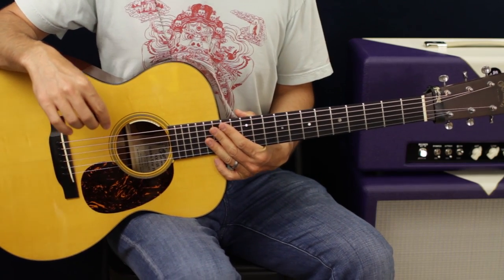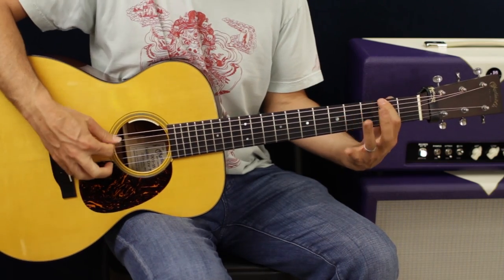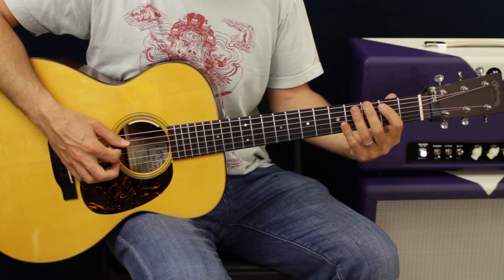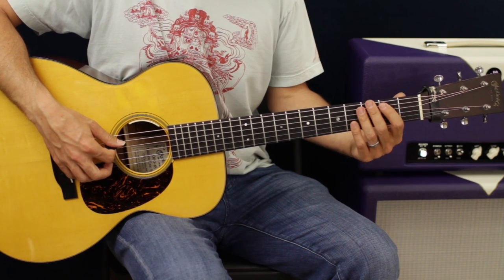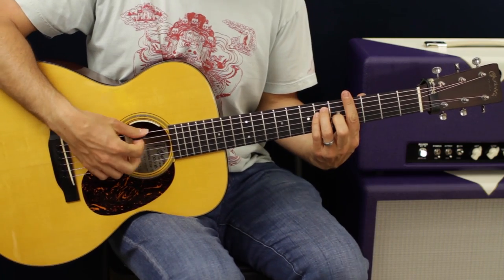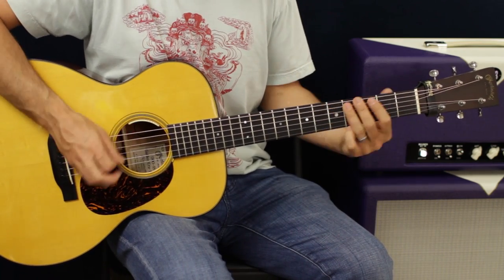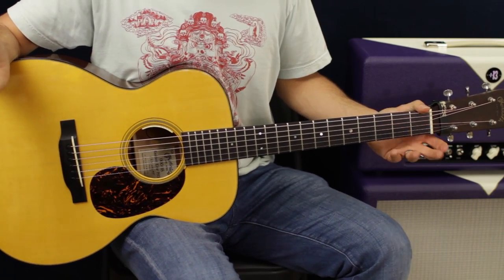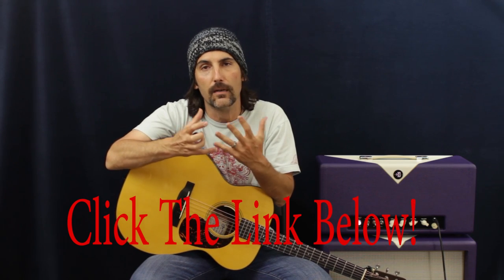Jonas Brothers - Pom Poms - How To Play - Acoustic Guitar Lesson - EASY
Jonas Brothers - Pom Poms - How To Play - Acoustic Guitar Lesson - EASY Brett Papa papastache papastachepop papastache102